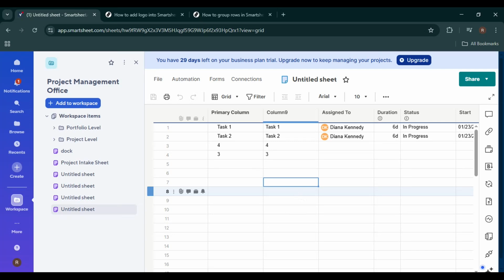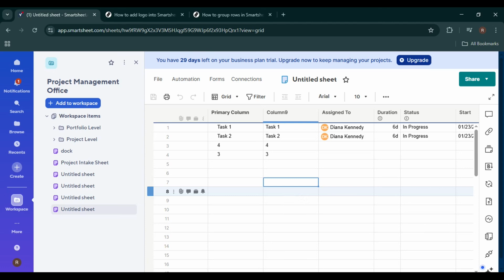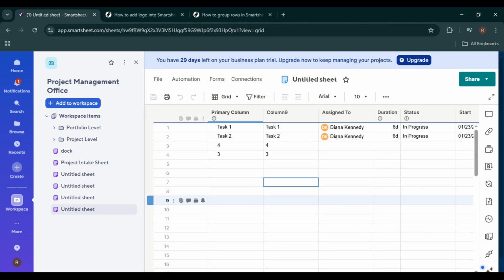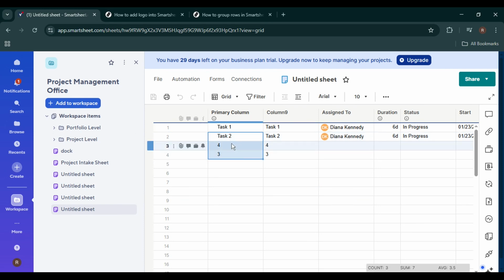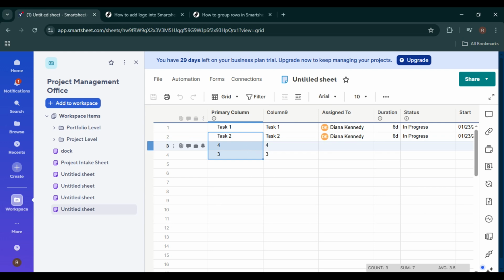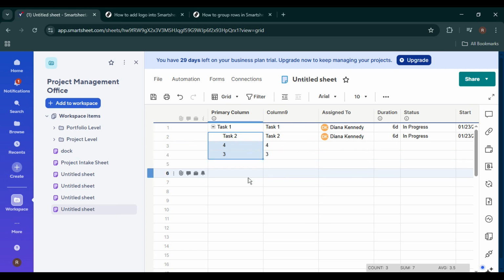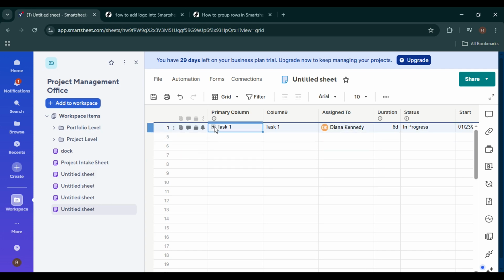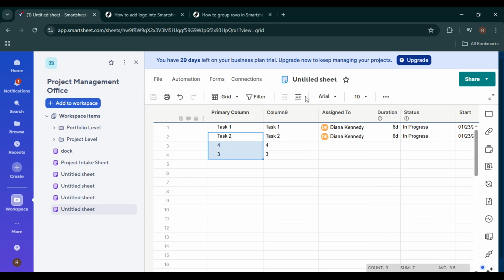How To Group Rows In Smartsheet (2026 Easy Guide)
Learn how to group rows in Smartsheet using the indent feature to organize your sheets quickly and efficiently.
This step-by-step tutorial is perfect for beginners and project managers.

Timestamps:
00:00 Intro and overview
00:26 Opening Smartsheet and selecting a sheet
01:01 Selecting rows to group
01:42 Using the indent button to group rows
02:23 Managing grouped rows and hierarchy